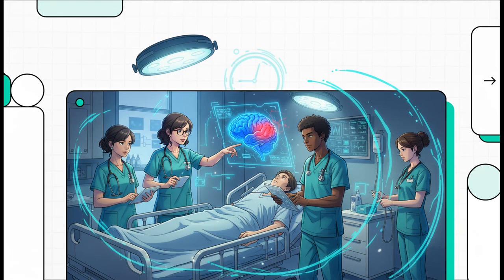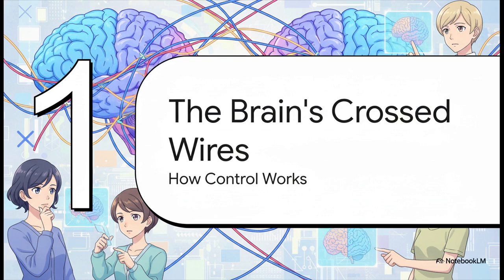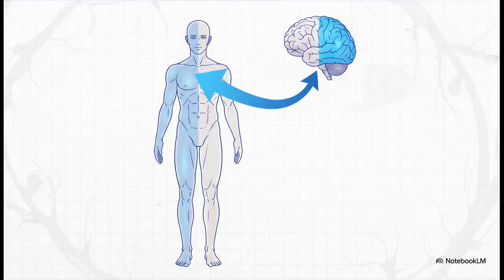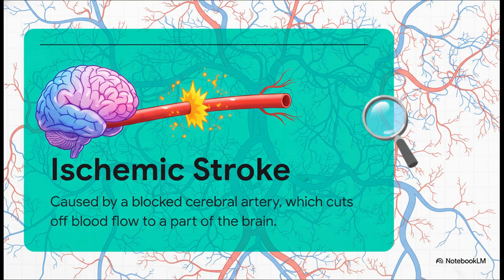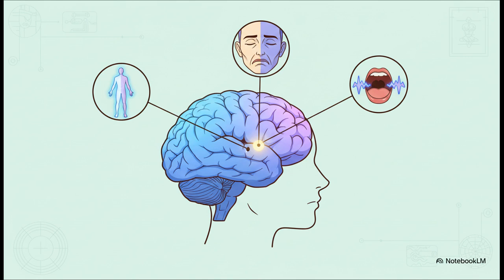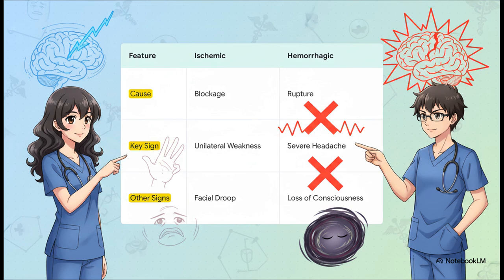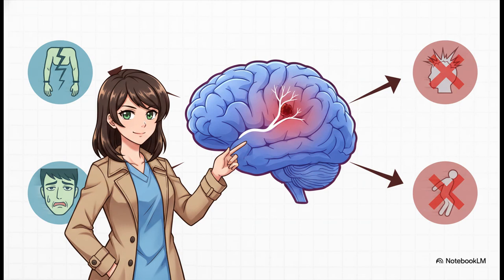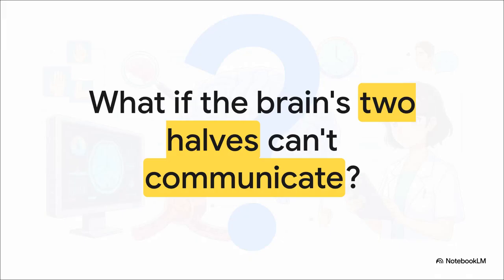Decoding a Stroke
The provided text details the **clinical indicators** used to identify a **right-sided ischemic stroke** based on specific physical symptoms. It explains that because the brain controls the **opposite side of the body**, a blockage in the right hemisphere results in **left-sided weakness** and slurred speech. While motor issues occur contralaterally, other signs like **facial drooping** and **pupil irregularities** typically manifest on the same side as the brain injury. The excerpt also distinguishes these symptoms from a **hemorrhagic stroke**, which is characterized by a burst vessel rather than a clot. Key differences include the presence of a **severe headache** and rapid loss of consciousness in cases of internal bleeding. Ultimately, the source serves as a diagnostic guide for differentiating between types of **cerebrovascular accidents**.